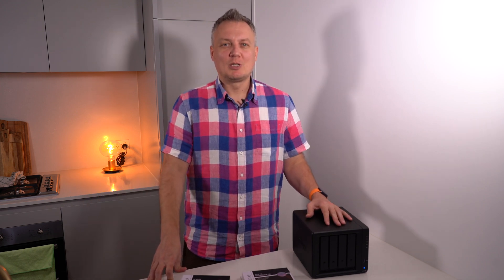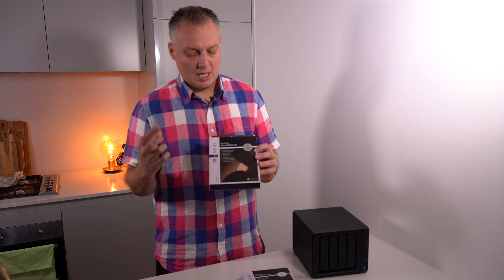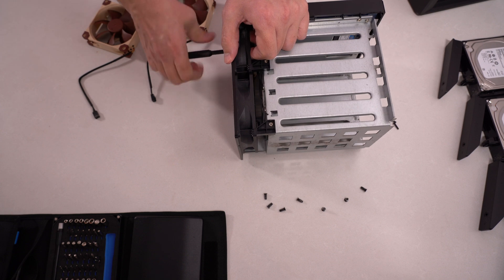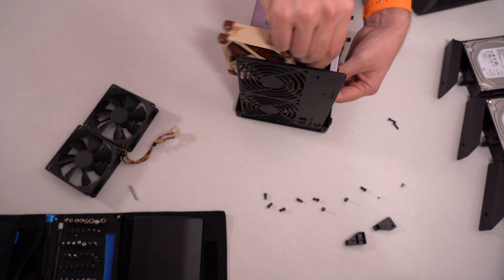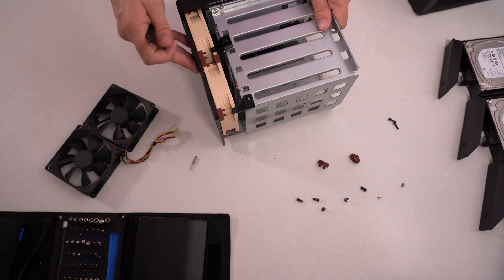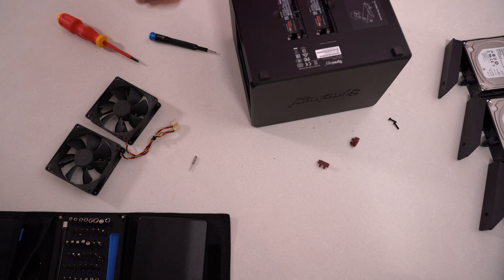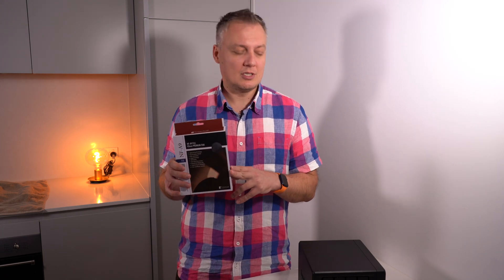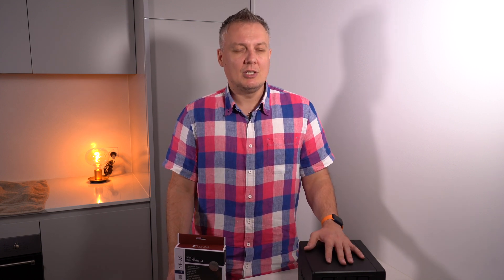Synology - Is upgrading fans worth it?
I've got Synology DS920+ and was recommended to upgrade to Noctua fans for their quieter operation. Is it really worth it?